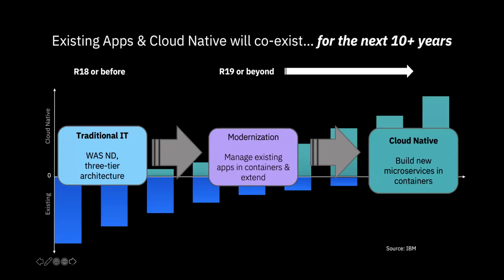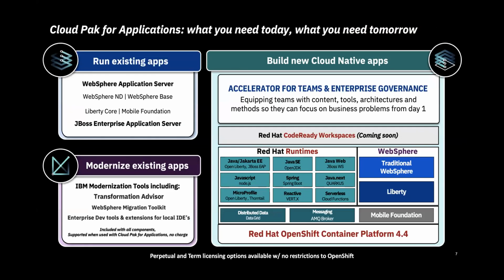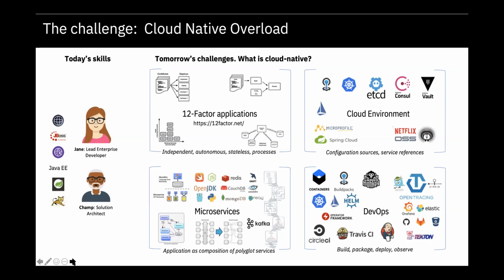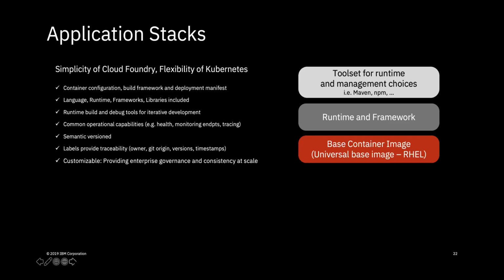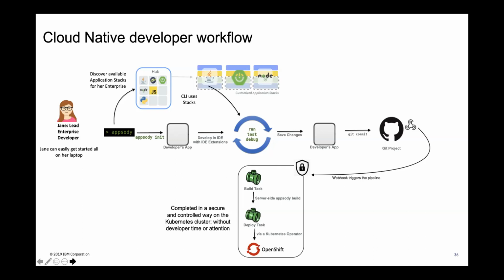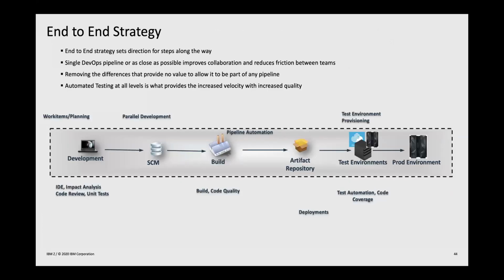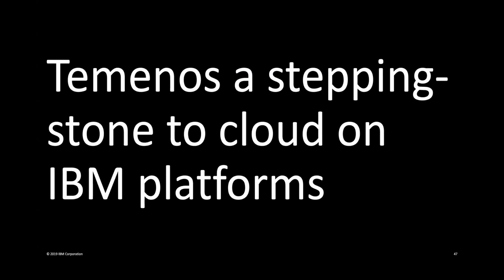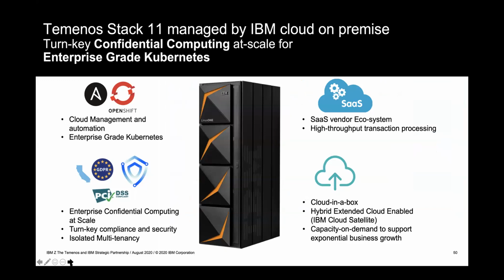Base Camp Tech Talk: Confidential Computing with Zero Trust: IBM's DevOps Point of View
Micro-service Application Architectures and cloud computing have changed the workflows and responsibilities used in developing and deploy applications in new cloud-native environments. The IBM Cloud Paks bring forward the recommended governance model that enables multidisciplinary teams to develop, deploy, and manage cloud-native containerized applications in a secure manner.

Meet the experts:
 •   John Smith (Offering Manager - zSystems Ecosystem & Strategy)
 •   Alan Little (Distinguished Engineer - IBM Cloud Pak for Applications Chief Architect)
 •.  Harpreet Singh Chhatwal (Business Development, ISV Solutions, IBM Z and LinuxONE)

This session will discuss this process and the tools and runtimes that can enable you to move to the cloud safely.